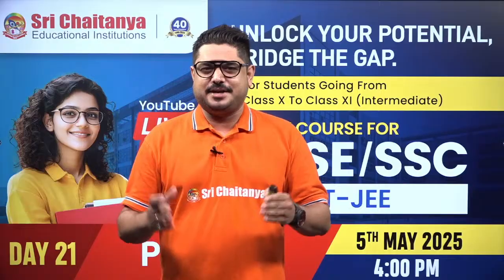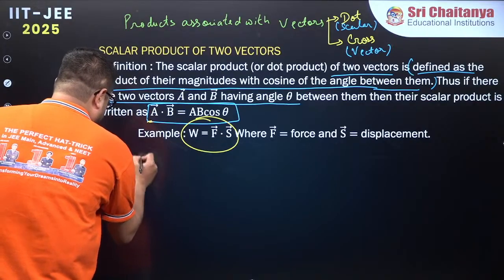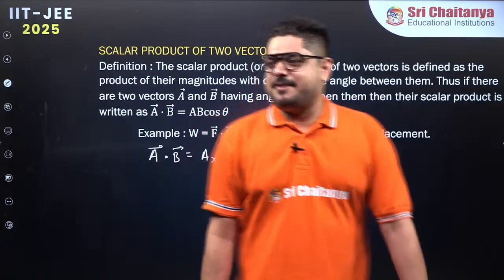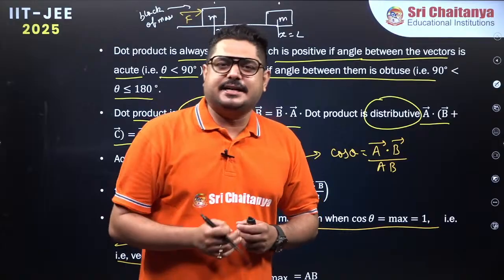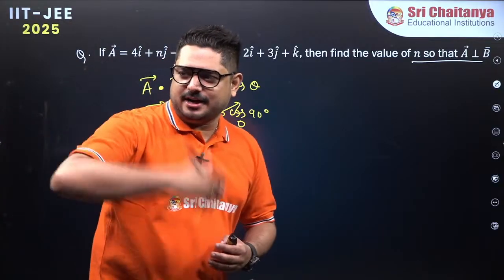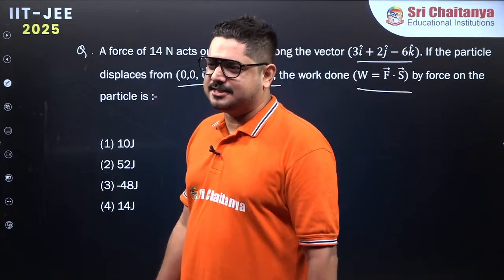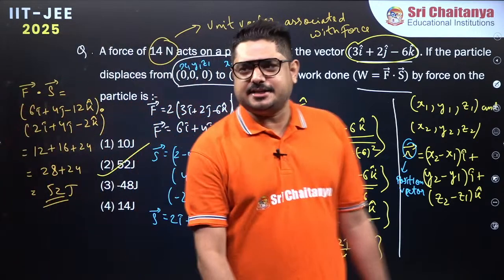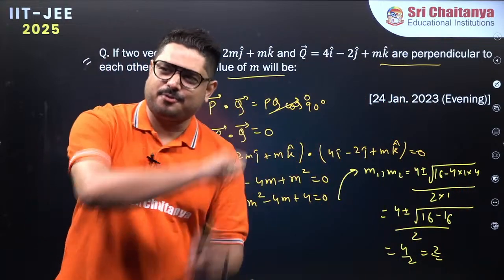Day - 21 Physics || IIT JEE Bridge Course for CBSE & SSC Students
Dot Product | Day 21 Physics | IIT JEE Bridge Course for CBSE & SSC Students

Welcome to Day 21 of our IIT JEE Bridge Course! In this session, we dive deep into the concept of Dot Product, an essential topic for JEE Physics. This detailed video will guide CBSE & SSC students through the key principles, formulas, and problem-solving techniques related to the dot product, helping you build a strong foundation for IIT JEE preparation.

What you'll learn:
➜In-depth explanation of the Dot Product concept
➜Step-by-step methods to solve problems involving vectors
➜Important tips and tricks for IIT JEE and board exams

The Dot Product (also known as the Scalar Product) is a fundamental operation in physics and mathematics, especially when dealing with vectors. It provides a way to multiply two vectors that results in a scalar quantity, rather than another vector. This concept is used frequently in Physics, particularly in areas like mechanics, electromagnetism, and kinematics. Here's an overview of the dot product and its importance in physics:

Definition of Dot Product: The dot product of two vectors A and B is defined as:
A⋅B=∣A∣∣B∣cos⁡θ

Where:
A and B are vectors.
∣A∣ and ∣B∣ are the magnitudes (or lengths) of vectors A and B.
θ is the angle between the two vectors.

The dot product is an essential mathematical tool in physics for solving problems related to motion, energy, and forces. Understanding how to compute and interpret the dot product can greatly enhance problem-solving skills in both theoretical and applied physics.